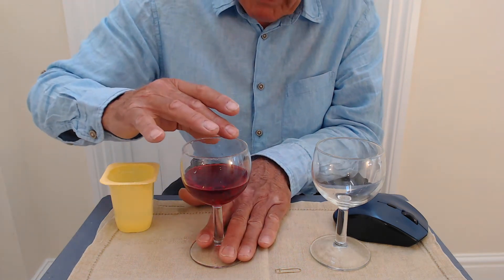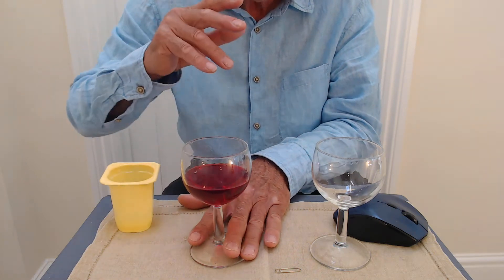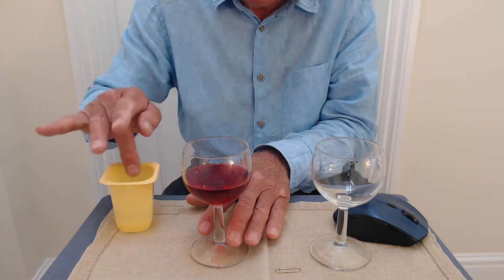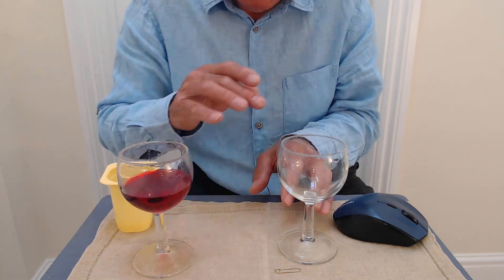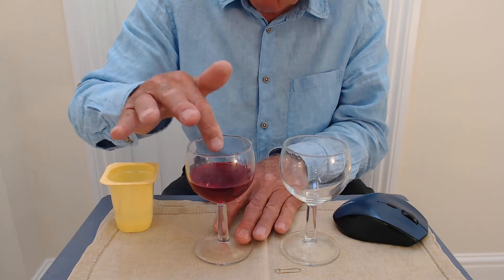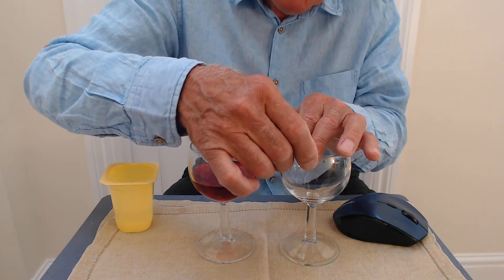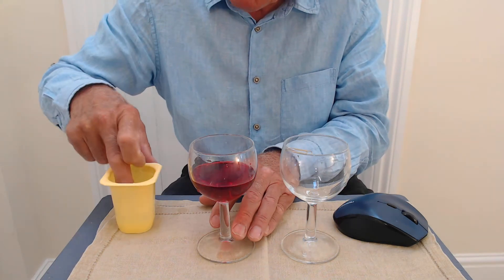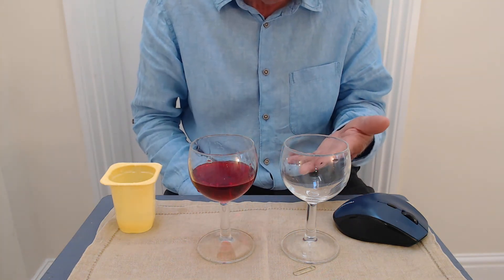Resonating wine glasses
A wonderful example of resonance. Two wine glasses are  needed one of which has been tuned to the other by partly filling it with some coloured water. Balance a paper clip on one of the glasses and make the other one sing by rubbing your finger round its rim. Watch the paperclip!